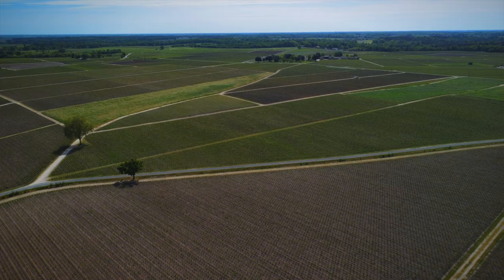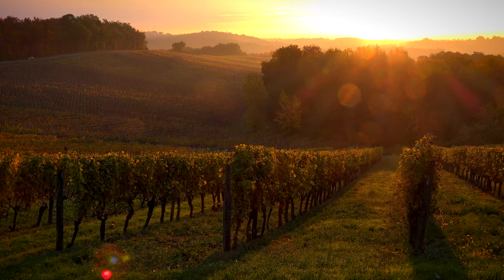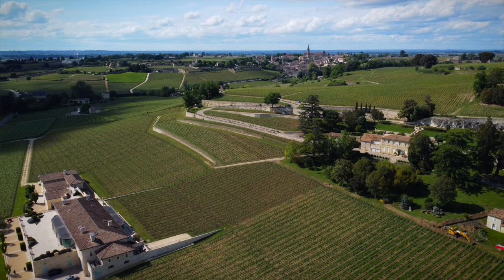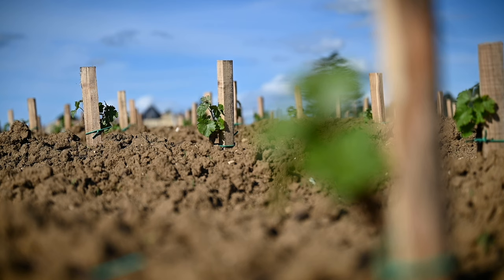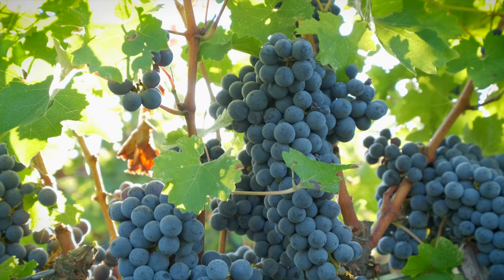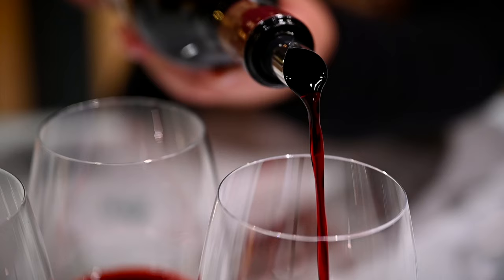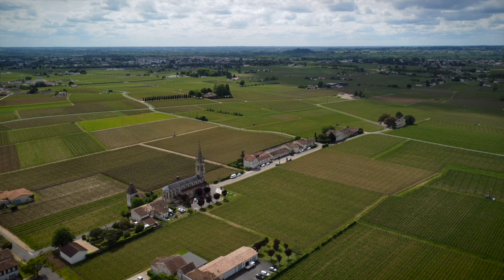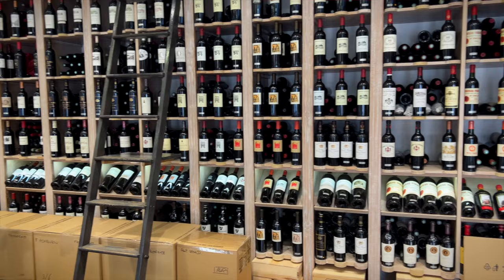BORDEAUX Wines: LEFT Bank vs RIGHT Bank (Comparing & Tasting)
Let's compare and taste side by side wines from the Left bank and the Right bank of French winemaking region Bordeaux. Both banks offer a diverse range of wines, each reflecting its distinct geography, climate, soils and dominant grape varieties.

Some of the WINE ACCESSORIES I use regularly:
🥂 Riedel Veritas Champagne Wine Glass
🍾 The Durand cork puller
🏳️ Riedel Polishing Cloth
🧳 Wine travel protector

🗜️ CORAVIN and its accessories:
Coravin Timeless Six+ Wine Preservation System
Coravin Timeless 3-Needle Kit
Coravin Argon Gas Capsules
Coravin Screw Caps

📚 Some of my favorite WINE BOOKS:
📓 Drinking with the Valkyries (by Andrew Jefford)

**CONTENTS OF THIS VIDEO:
0:00 Introduction
1:09 Bordeaux at a Glance
2:28 Geography & Climate
3:57 Soils
4:40 Grape Varieties
6:08 Wine Styles & Winemaking
8:00 Notable Appellations & Producers
9:27 The Tasting
12:37 The Conclusion